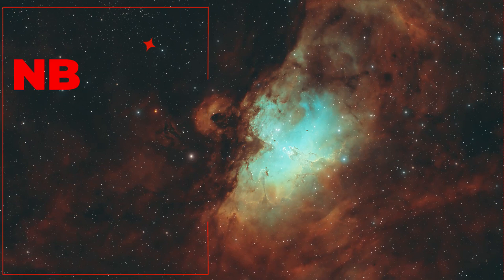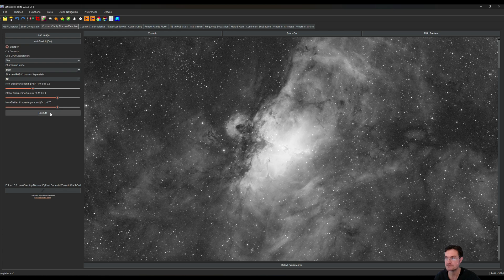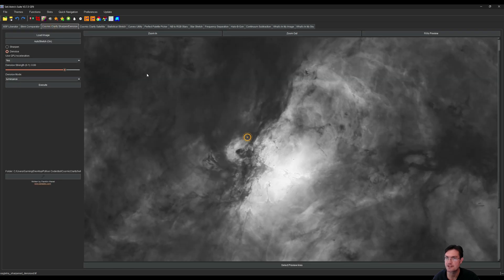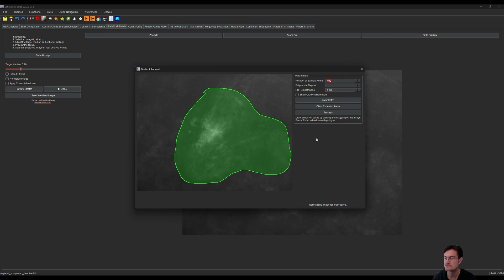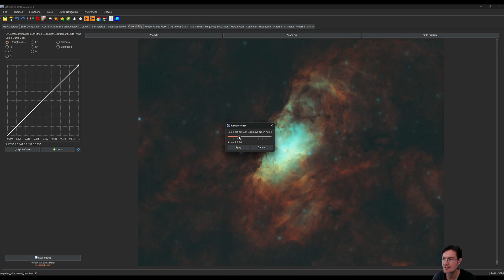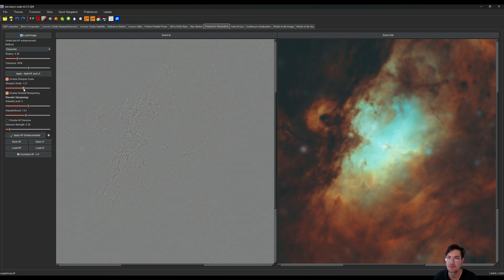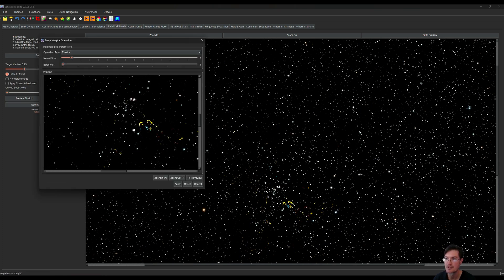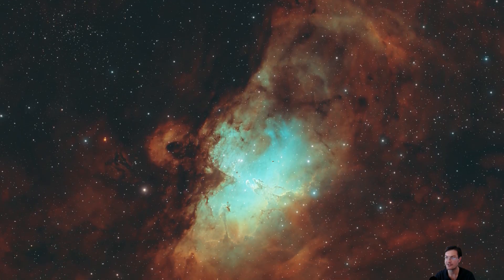Let's Get Processing: Narrowband Workflow in Seti Astro Suite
There is enough to do a complete workflow now in Seti Astro Suite.  Let's do a complete narrowband SHO workflow!